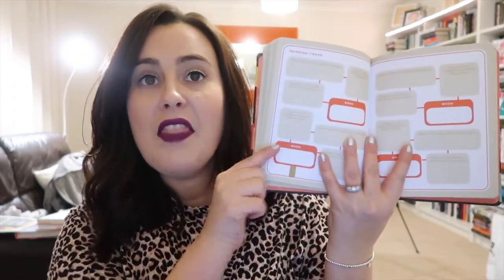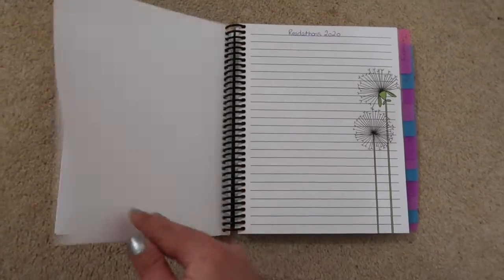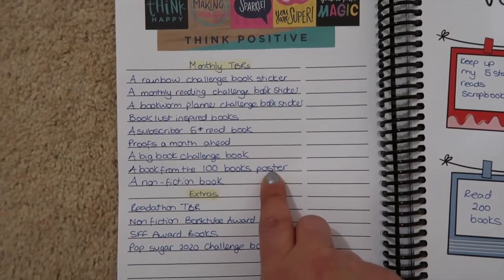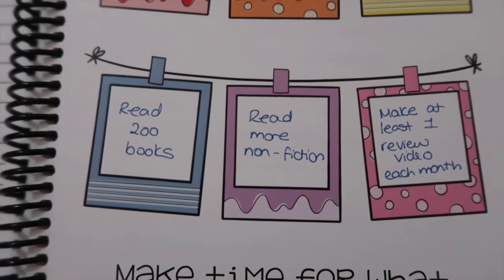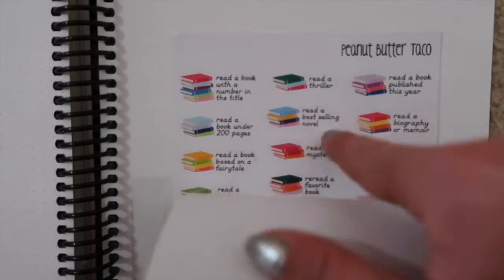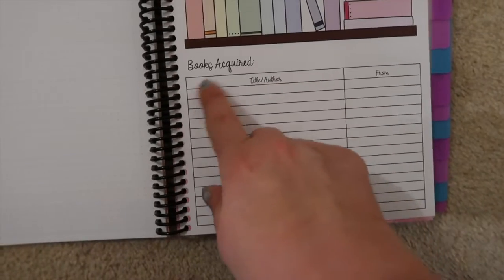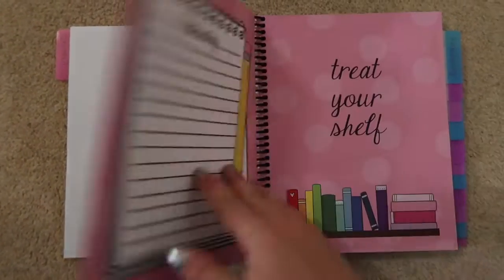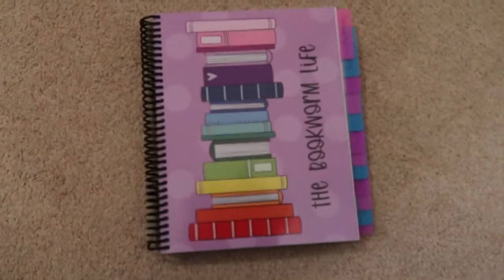2020 Book Planner and Plans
Planner Etsy store

Bibliofile book